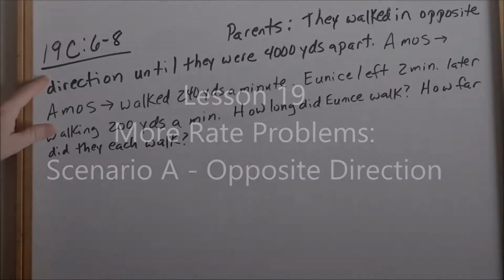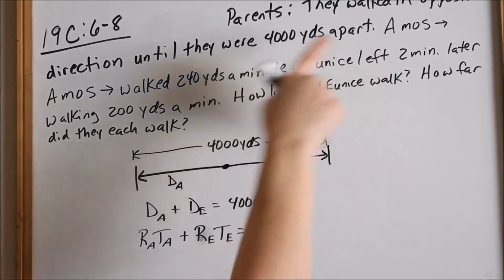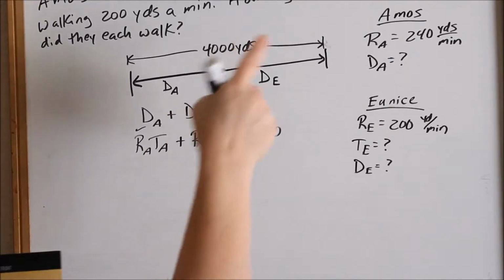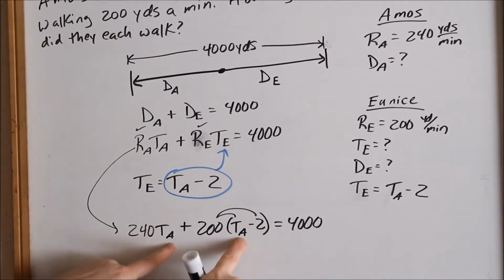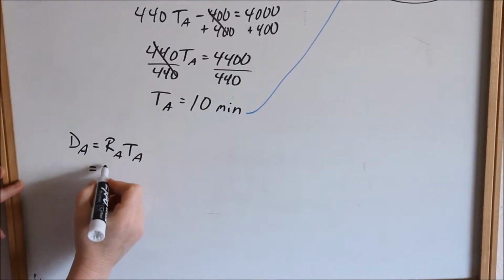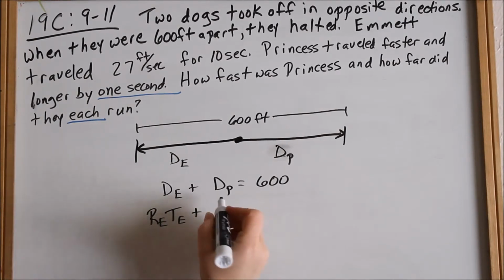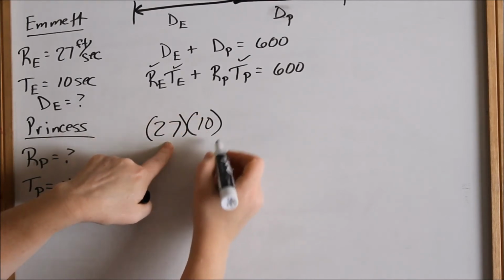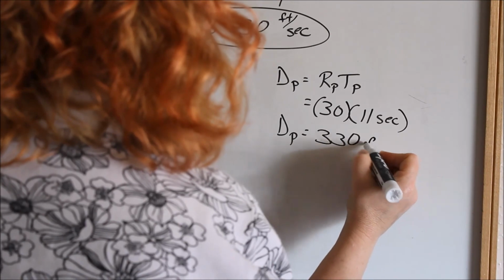Lesson 19 - Rate Problems: Opposite Direction Scenario